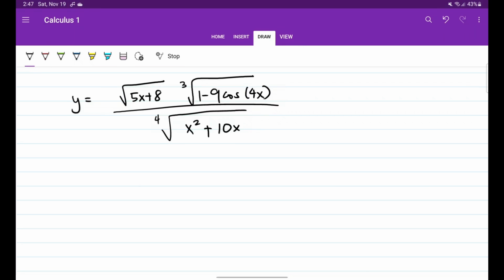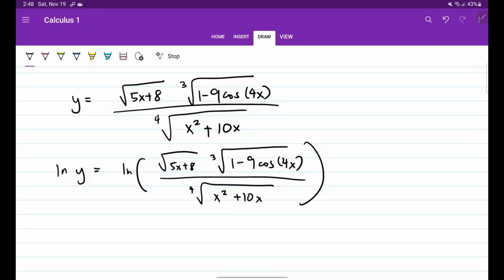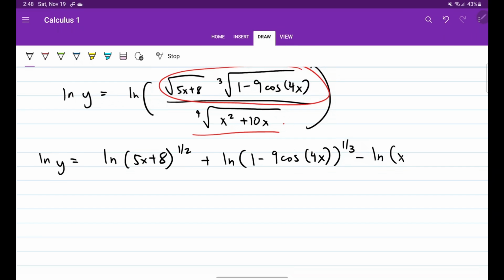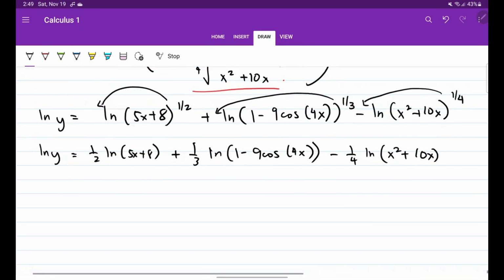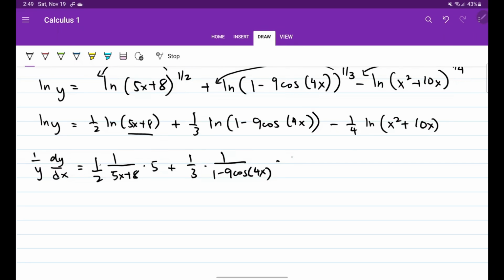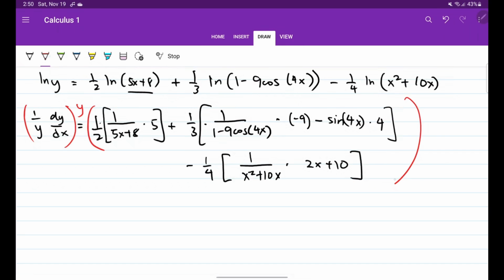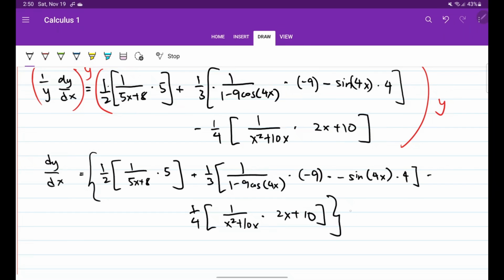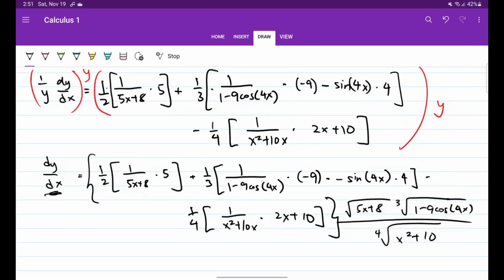Logarithmic Differentiation | Example 3 | Quick Calculus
In this video, we will be solving a sample problem involving Logarithmic Differentiation